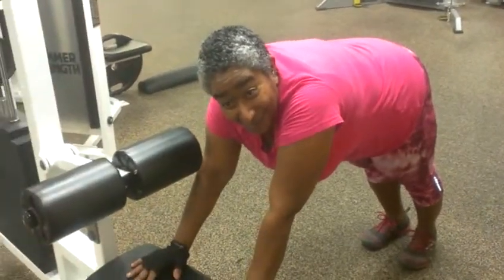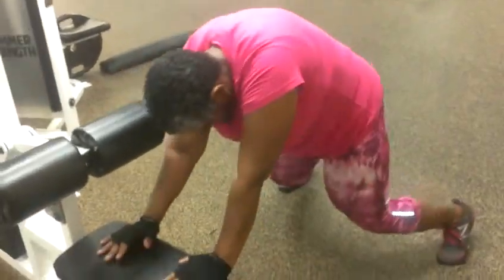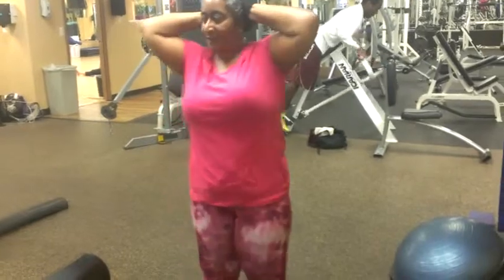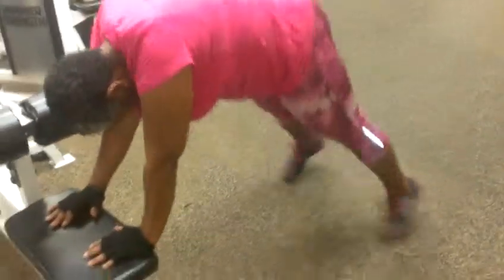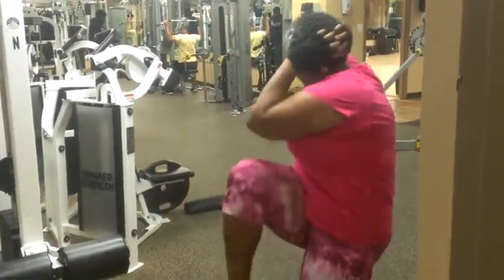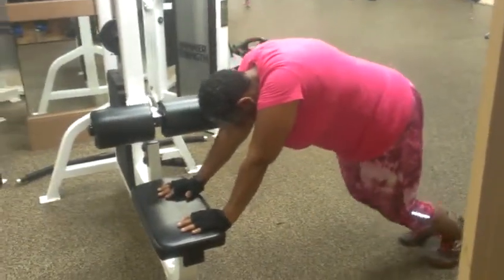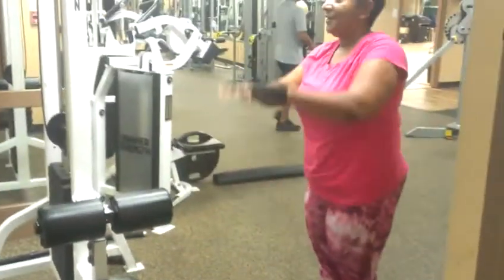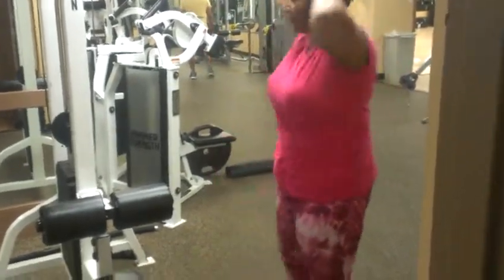Incline Reverse Scissors w/Alt. Elbow to Knee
The Zulu Experience